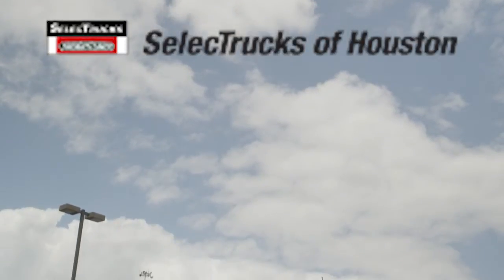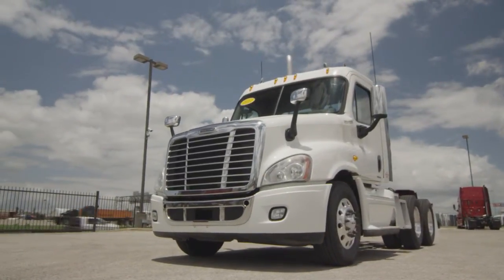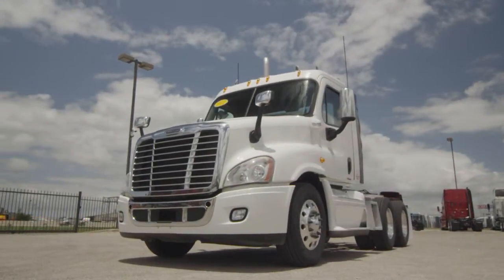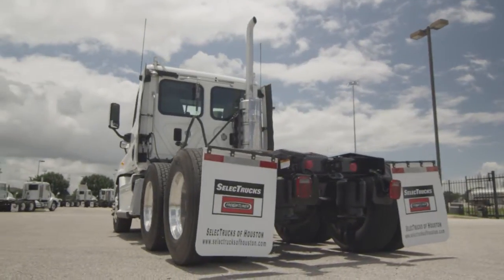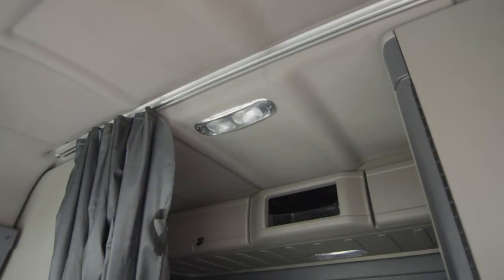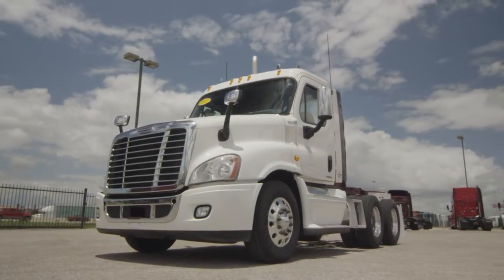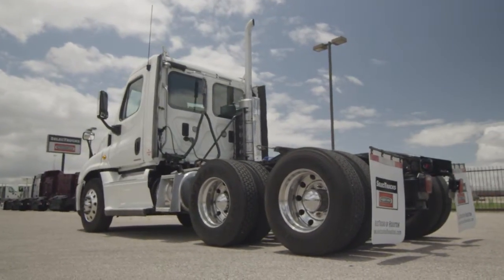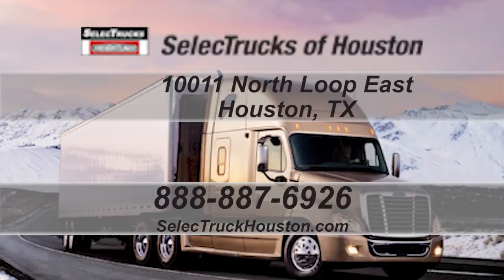Cascadia Freightliner for sale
2010 Freightliner Cascadia with a 60” mid-roof XT sleeper; the Freightliner Cascadia is THE number one selling class 8 truck on the market today. This Cascadia has a very fuel efficient Detroit DD15/455 horse power engine with a 10 speed transmission, it has a 3.58 gear ratio, a 234” wheel base, 12,000# front axle, 40,000# rear axles, air ride suspension, air slide 5th wheel, dual 80 gallon fuel tanks, 6 brand new aluminum rims, 10 BRAND NEW virgin 22.5” Michelin tires. The interior offers air ride driver’s seat for ultimate comfort, power windows and mirrors, AM/FM CD player, lots of storage and a new mattress. We have over 400 used trucks in inventory. So come out and visit us at our state of the art facility with indoor showroom at 10011 North Loop East, Houston Texas. We look forward to helping you with your next truck!